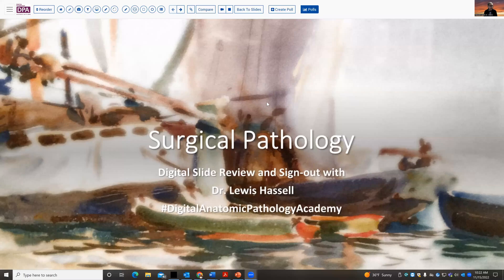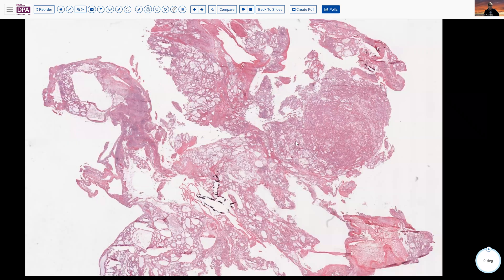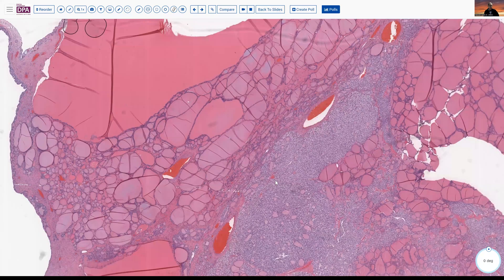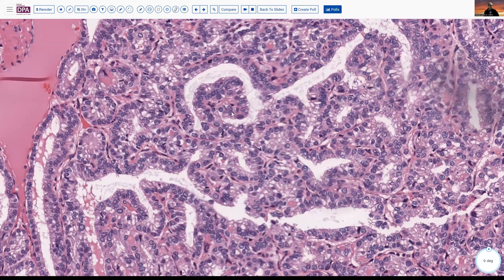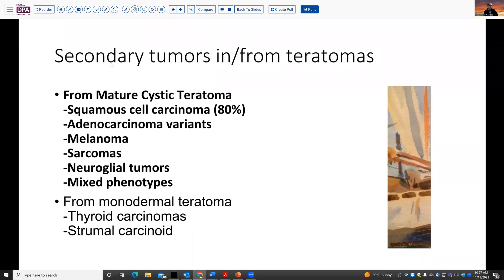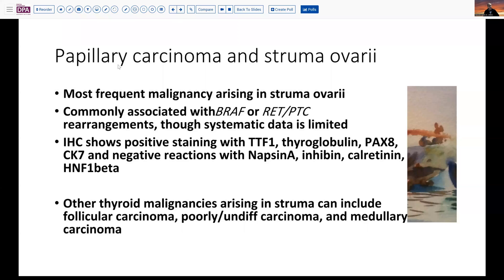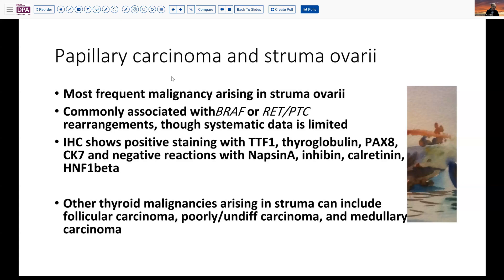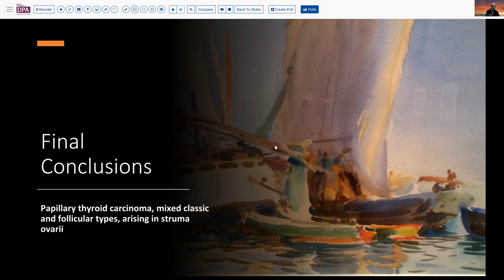Struma Ovarii with Papillary Thyroid Carcinoma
Ovary tumor in young woman found to be strumaOvarii on frozensection and to harbor PapillaryThyroidCarcinoma.
You can study the digital slides here and see the context of this case